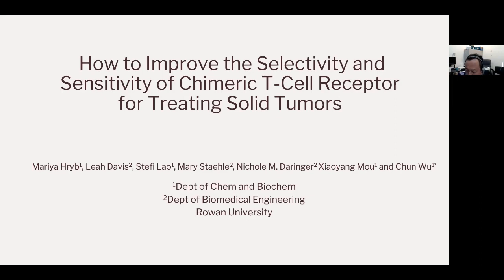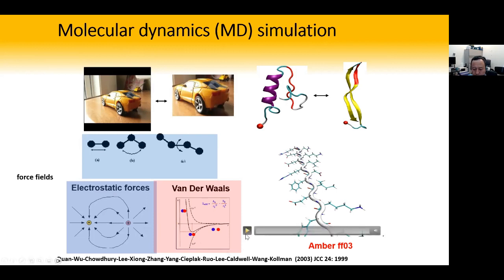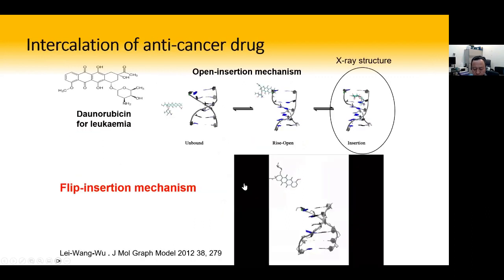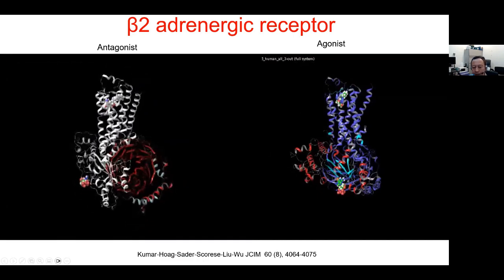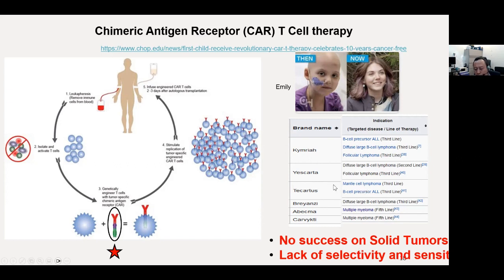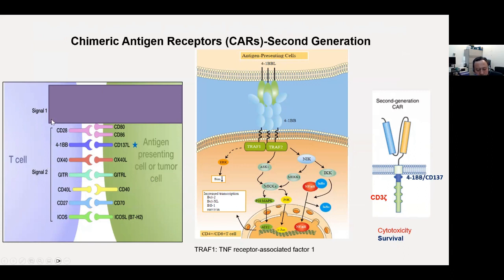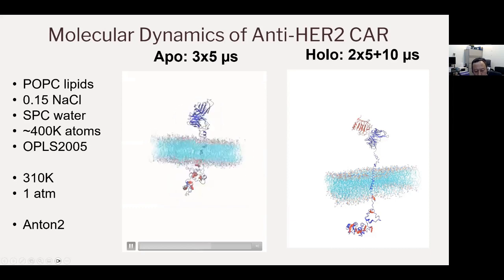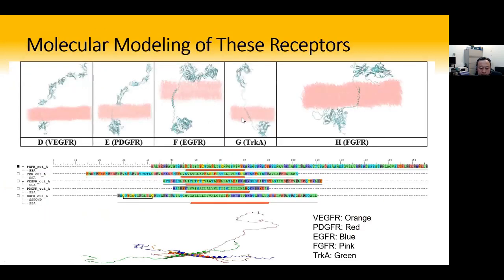To Improve the Selectivity and Sensitivity of Chimeric T-Cell Receptor for Treating Solid Tumors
Speaking at Advances in Drug Discovery and Development 2023, Dr. Chun Wu, Associate Professor at Rowan University, presented his talk on his studies into improvements for chimeric T-cell receptor treatments for solid tumors.

In his talk, Chun discussed utilizing molecular dynamics simulation to explore a novel anti-HER2-CAR T-cell receptor. The study revealed a mechanism termed the Binding Induced Domain Flexibility Switch (BIDFS), facilitating signal transduction. This mechanism could enhance selectivity and sensitivity in multi-specific CAR designs, currently under testing with CRISPR-CAS9 gene insertion.